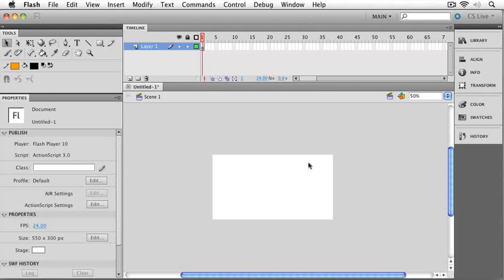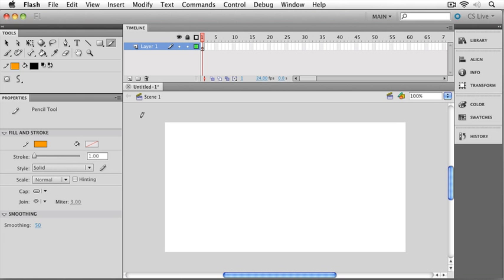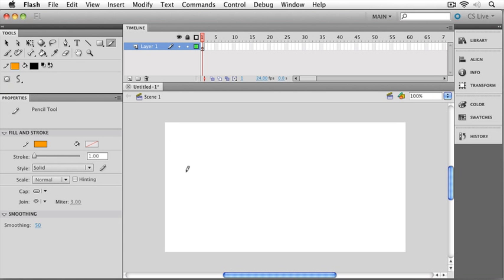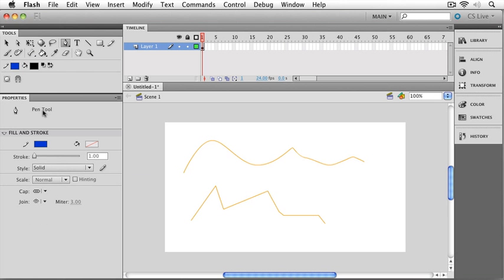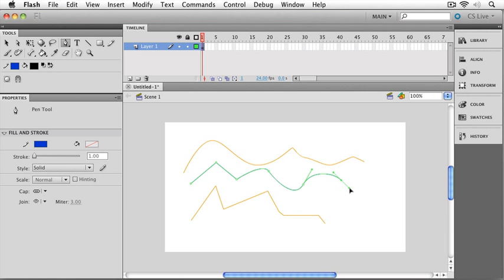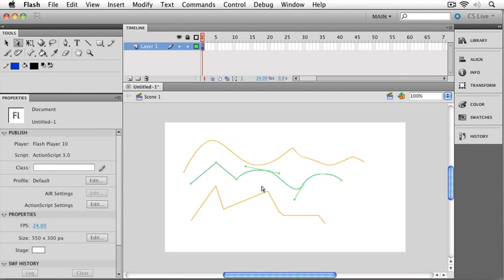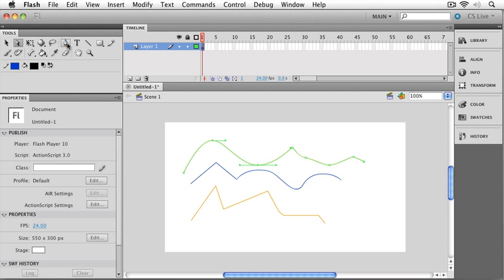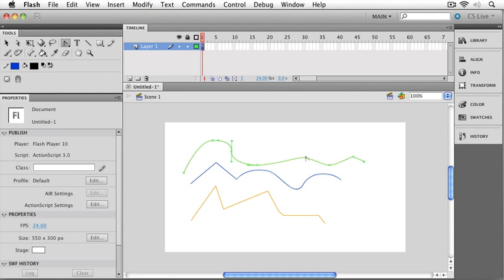Adobe Flash CS5 (Chapter 1 - Part 2)